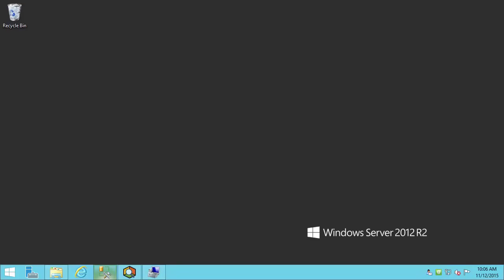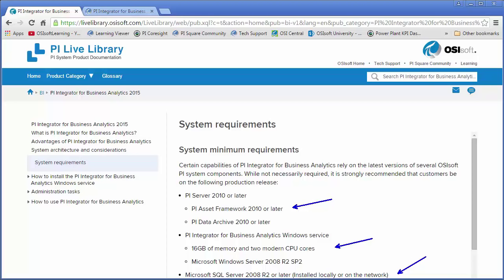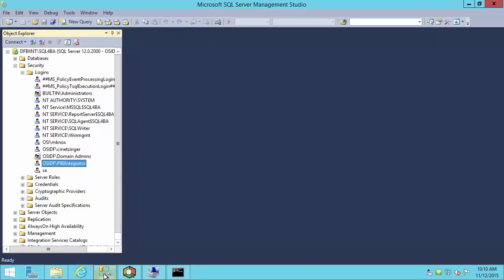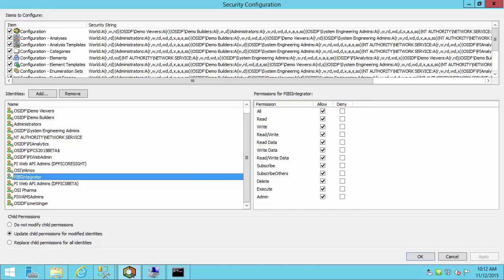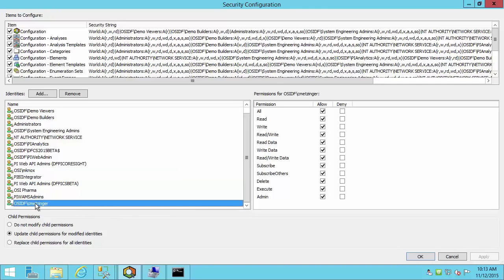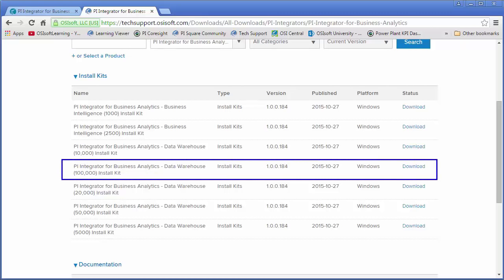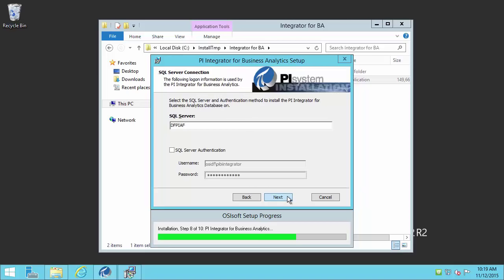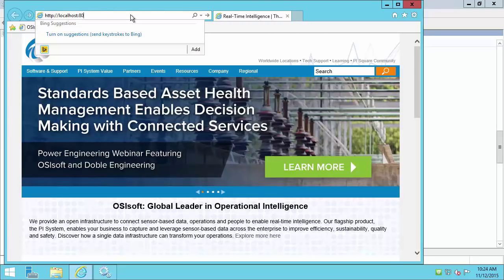OSIsoft: Install the PI Integrator for Business Analytics 2015 [v1.0.0.184]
This video walks through the installation of the PI Integrator for Business Analytics 2015 (Version 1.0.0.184). The PI Integrator for Business Analytics presents PI System data perfectly suited to Business Intelligence (BI) tools.
[00:32] Check system minimum requirements
[02:27] Confirm correct permissions for installing user and service account
[02:36] Verify in Local Administrators Group
[03:27] Confirm sysadmin privileges in SQL for service account (POST INSTALLATION: It is highly recommended to reduce this service account's permissions in SQL to only datawriter and datareader on the newly created PIIntegratorDB.)
[04:12] Confirm service account has admin access to AF Configuration database
[07:15] Discuss optional step- Kerberos Constrained Delegation (steps are NOT shown in the video)
[08:32] Download the install kit from the Tech Support website
[09:45] Right-click and Run the install kit as administrator
[10:55] Specify service account for PI Integrator for Business Analytics
[11:05] Specify AF Server to use to store configuration information
[11:19] Specify SQL Server to store database
[11:40] Select port for Web UI
[12:18] Verify PI Integrator for Business Analytics Service is running
[12:50] Navigate to the PI Integrator Web UI
[13:32] Add and Configure Users for the Web UI
[15:31] Review publish targets- default: PI View
[16:20] Add AF Server(s) if needed
[16:55] Monitor output streams consumed for licensing